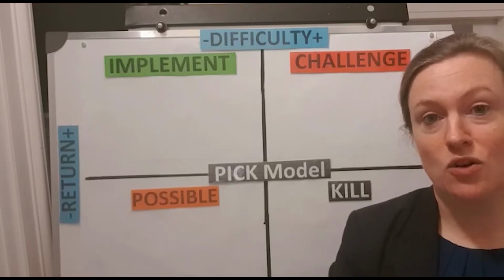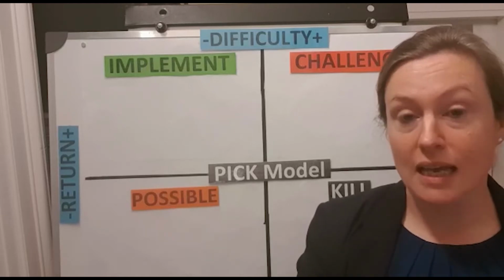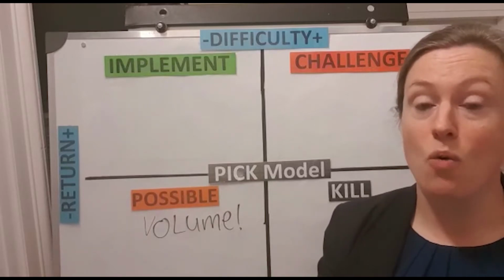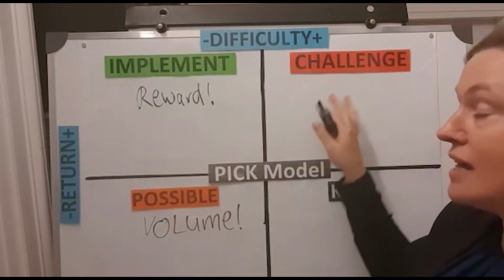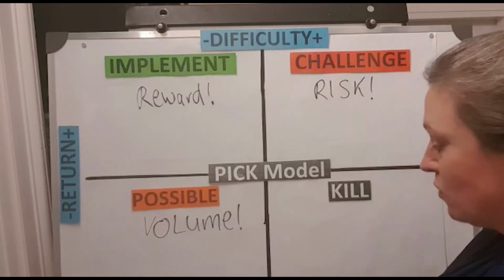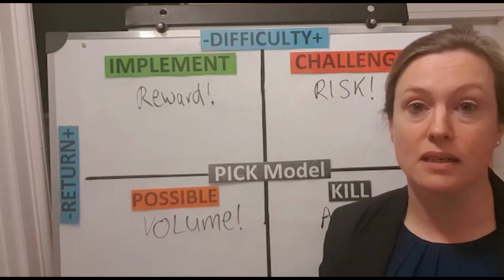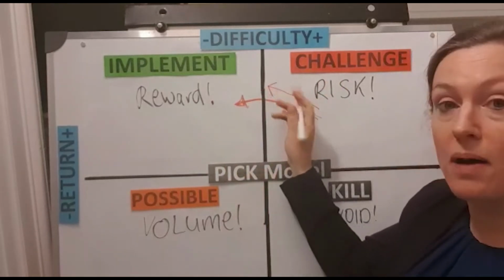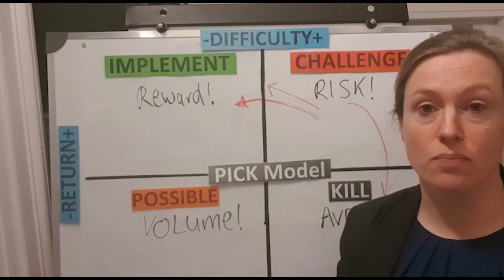Resource Distribution with the PICK Model - Nollaig Heffernan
Nollaig Heffernan explains the Resource Distribution with the PICK Model and how you can use it